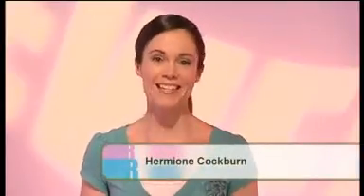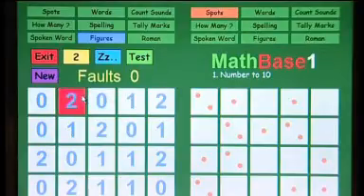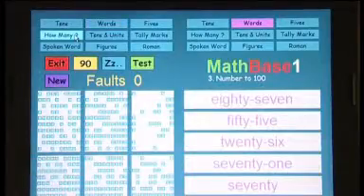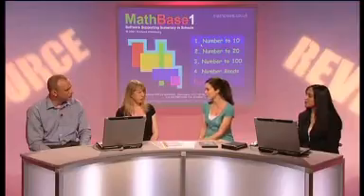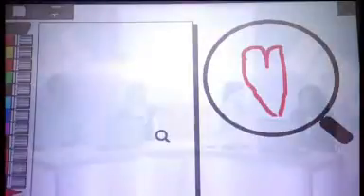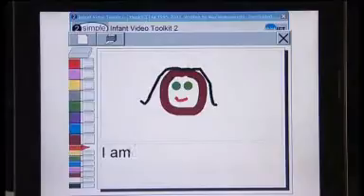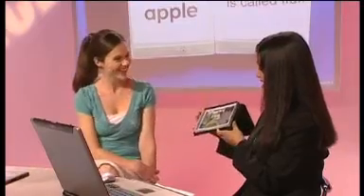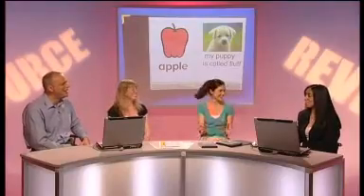ICT Special: Early Years 1